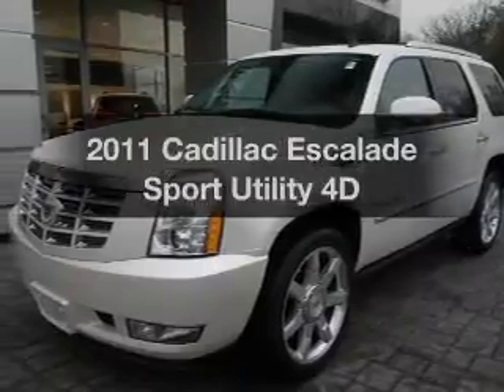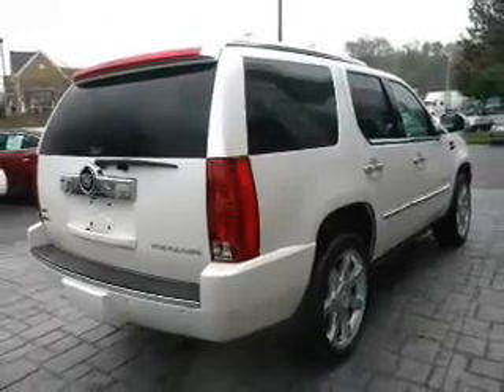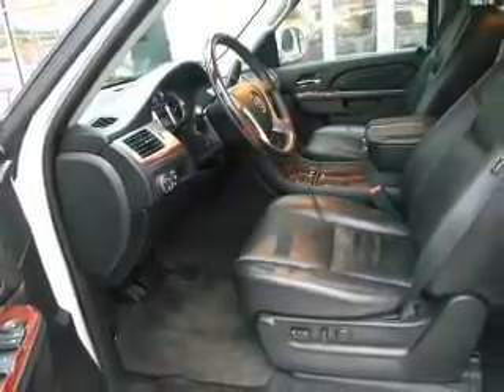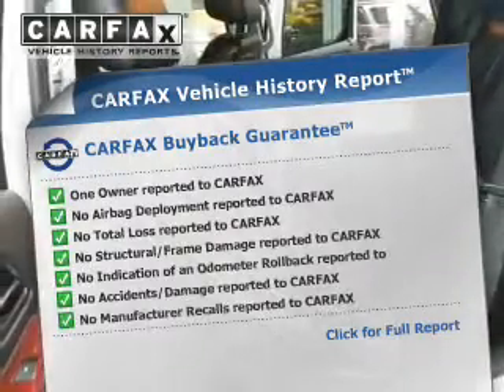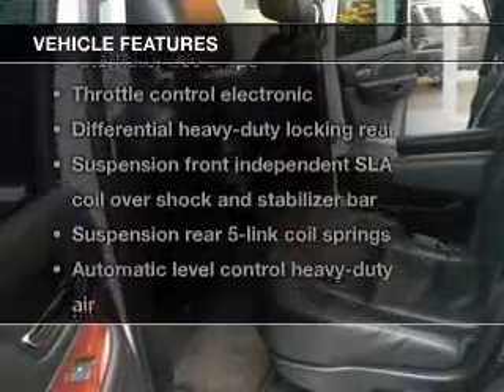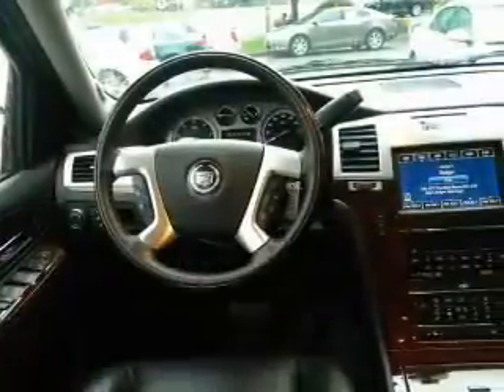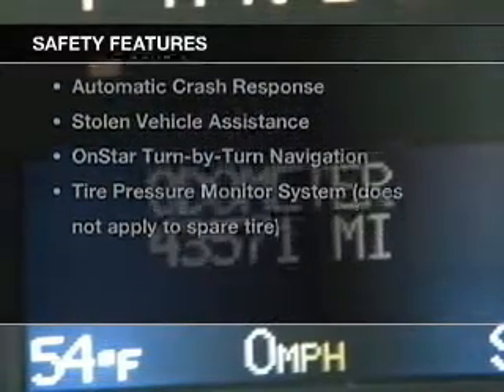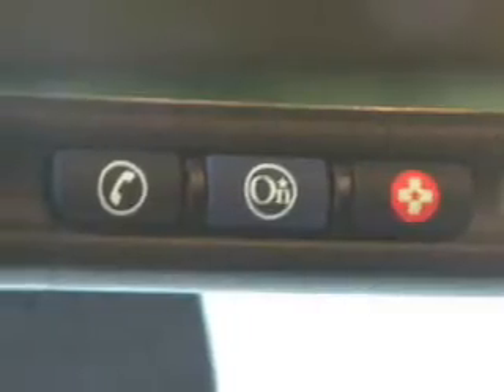2011 Cadillac Escalade - Poughkeepsie NY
Year: 2011
Make: Cadillac
Model: Escalade
Trim: Sport Utility 4D
Engine: 8 cylinder Flex Fuel 6.2 liter
Transmission:
Color: White Diamond
Mileage: 43571
Address:
2023 South Road